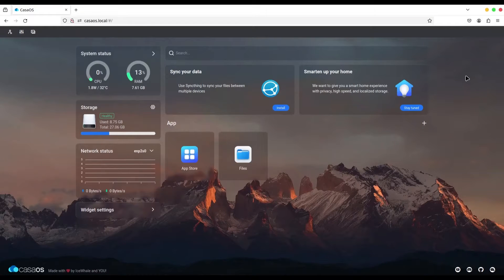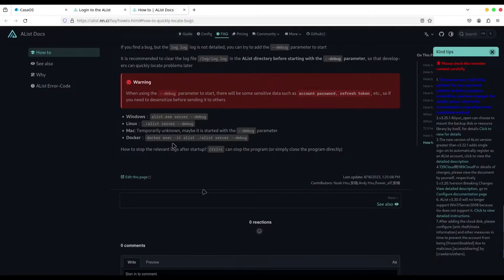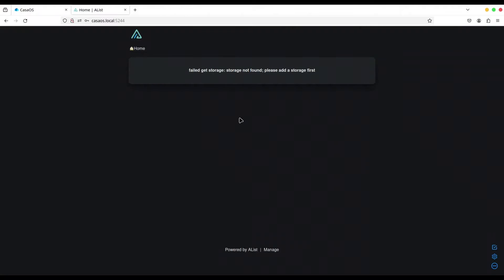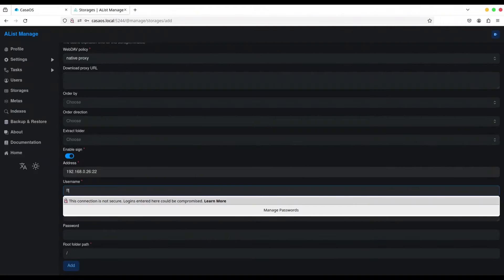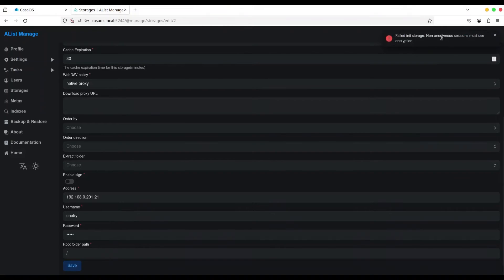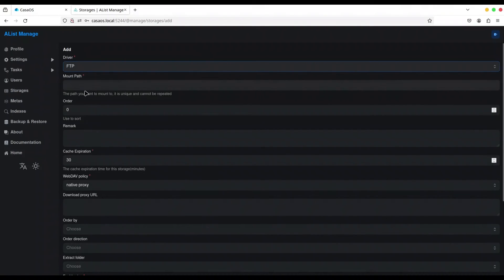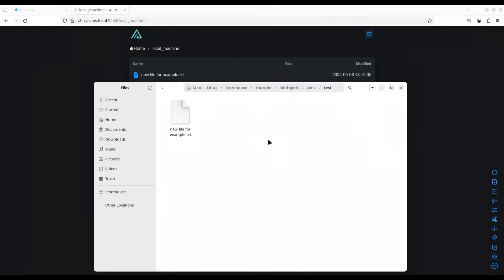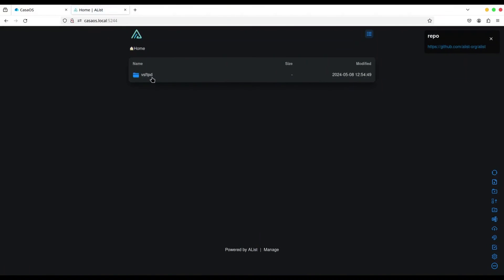Alist, multi storage file sharing experience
In this video, we are going to talk about Alist - multistorage service installed on ZimaBoard and CasaOS.